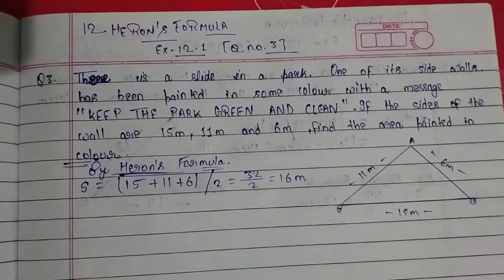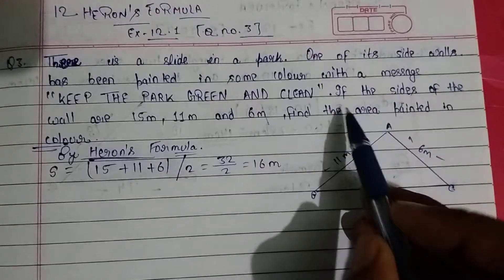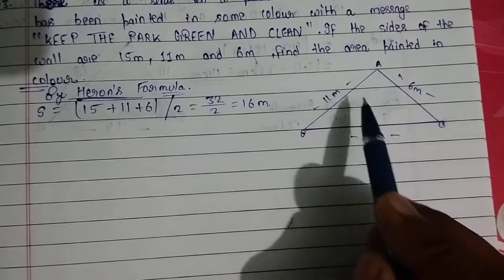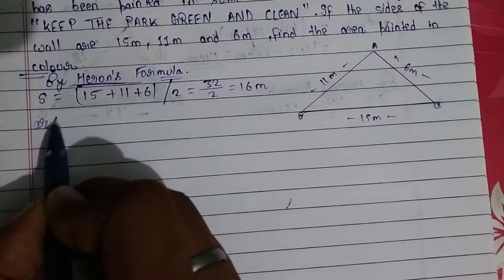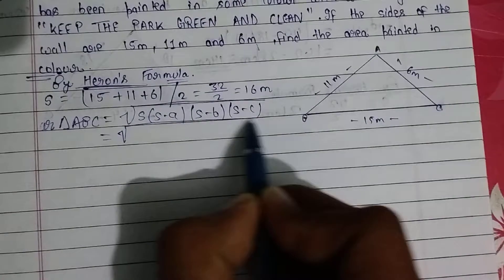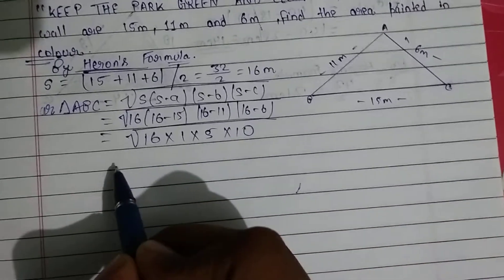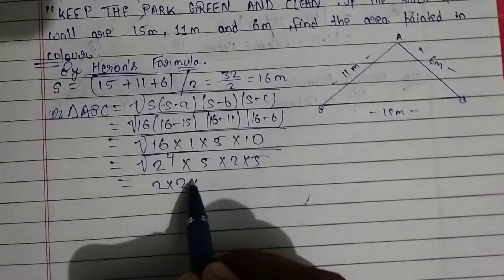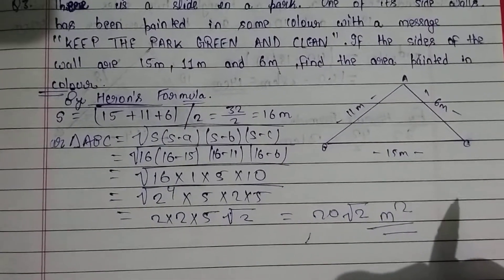There is a slide in a park,one of its side walls has been painted in some colour with a messege " K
There is a slide in a park,one of its side walls has been painted in some colour  with a messege " KEEP THE PARK GREEN AND CLEAN.If the sides of the walls are 15 m, 11 m and 6 m,find the area painted in colour.

a = 15 m,  b = 6 m, c = 11 m

 ∴  s = (a + b + c)/2 = (15 + 6 + 11)/2 = 32/2 = 16 m

Area painted = Area of triangle

= root under(√s(s - a)(s - b)(s - c)

= root under (√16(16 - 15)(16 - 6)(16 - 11))

= root under (√16 x 1 x 10 x 5)

= 20√2 m2
In maths
RD Sharma Rs Agarwal NCERT s chand
in physics
Pradeep S Chand NCERT HC Verma
In chemistry
If you have any problem related to it then you may send us book name class name with question number and page number in comment box 👍👍👍
We are try to solve it rapidly ❤️
And make video for uu👍
satyam jha